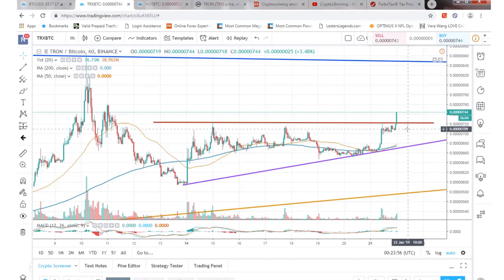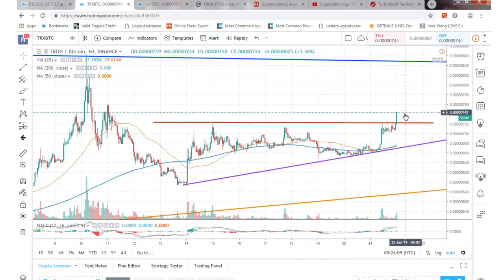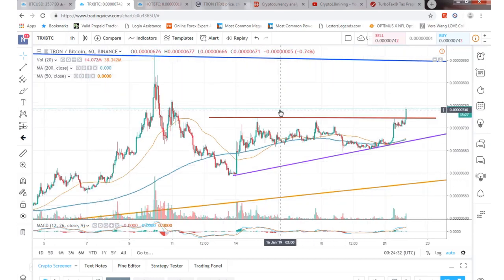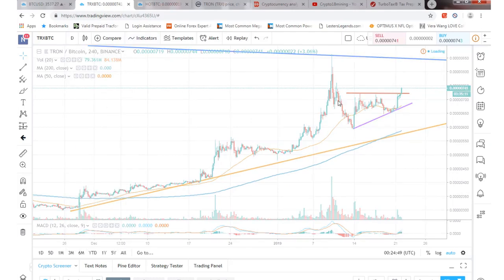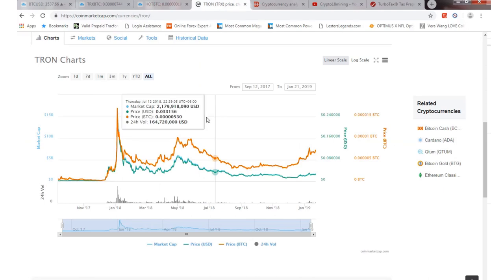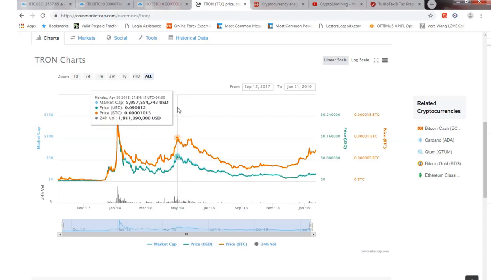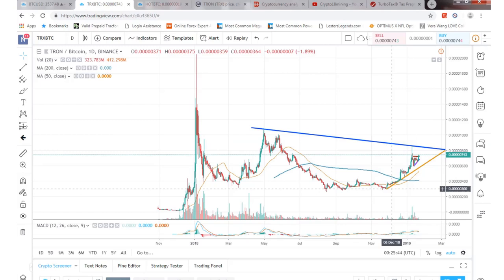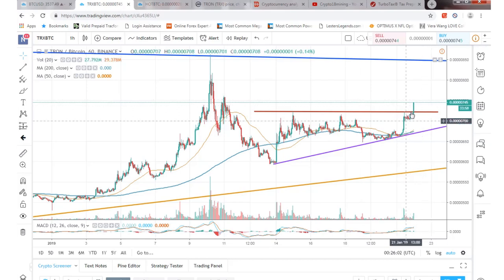Tron (TRX) headed to $.04 just broke through major resistant's